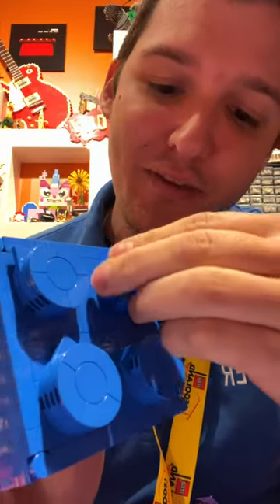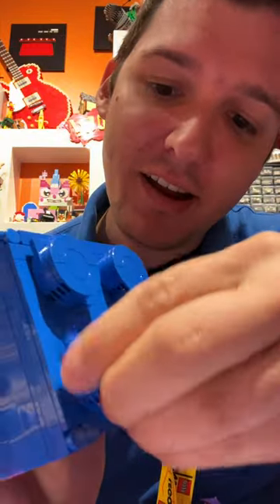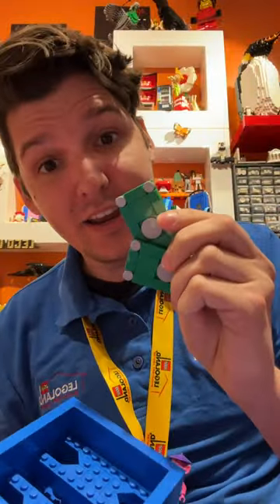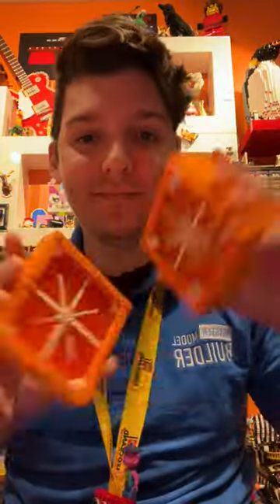New Big Bricks With Secrets!